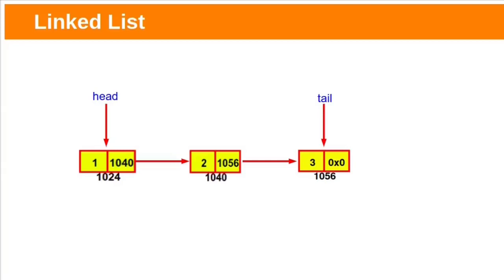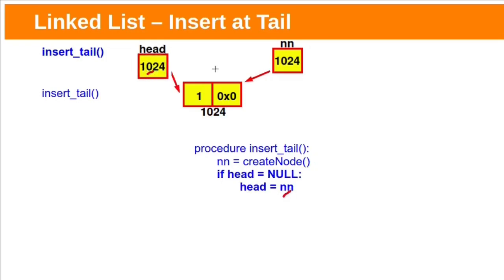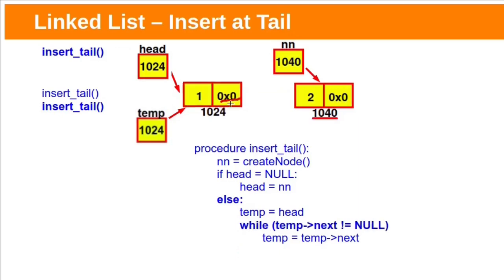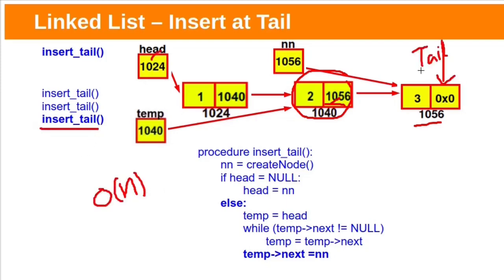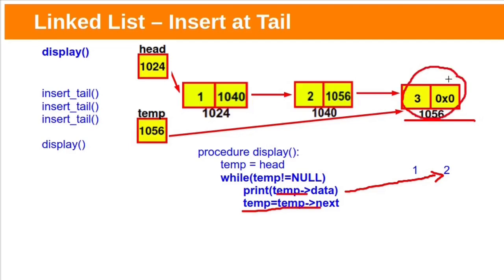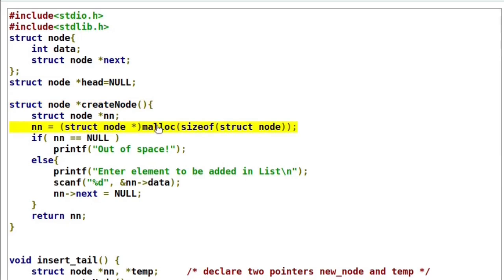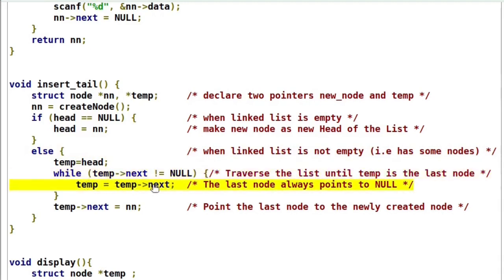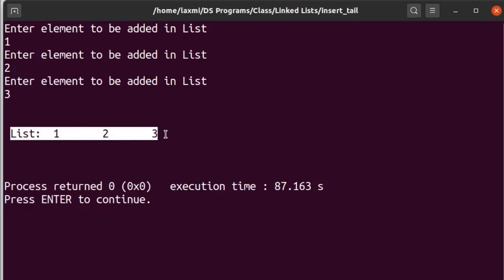Create Single Linked List by inserting new node at tail of the list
This video explains how to create Single Linked List by inserting new node at tail of the list